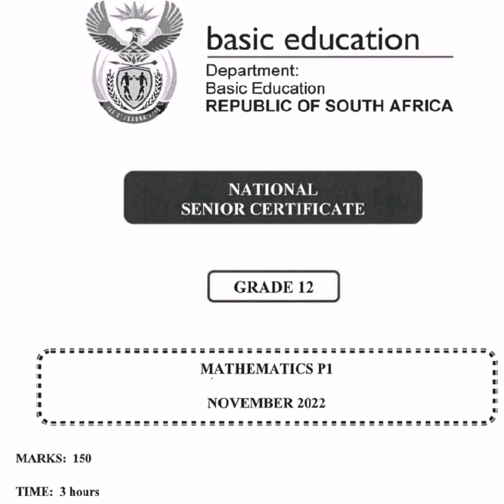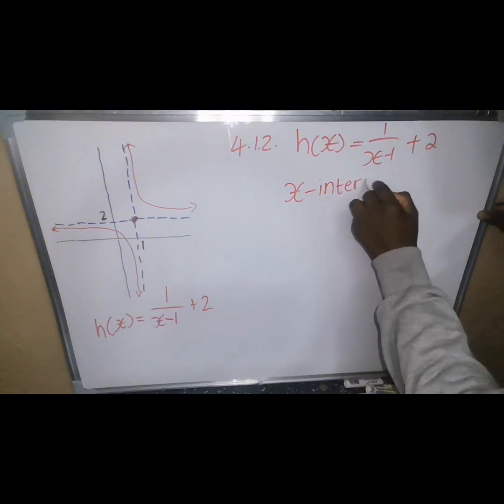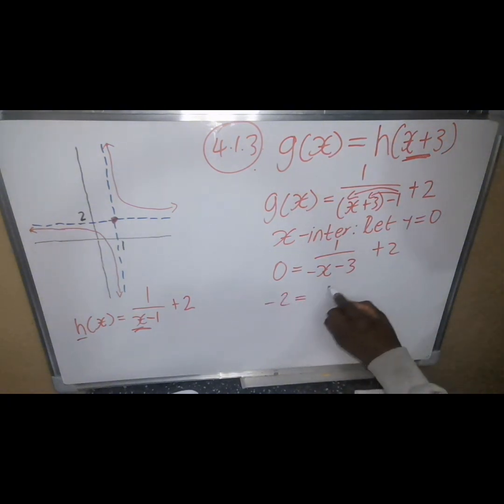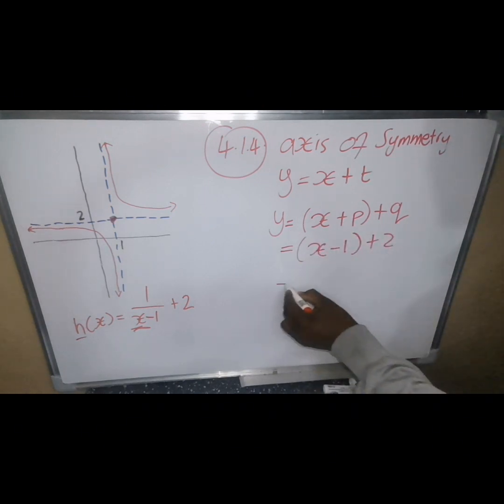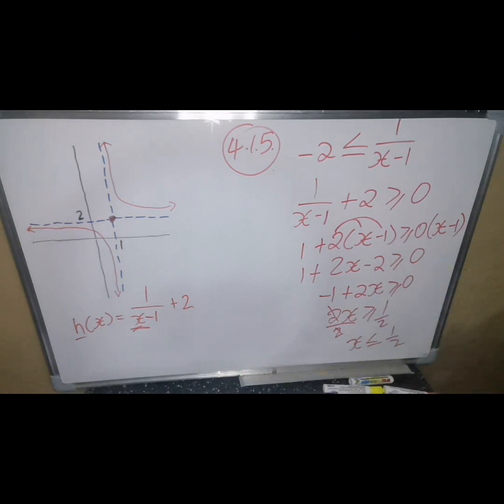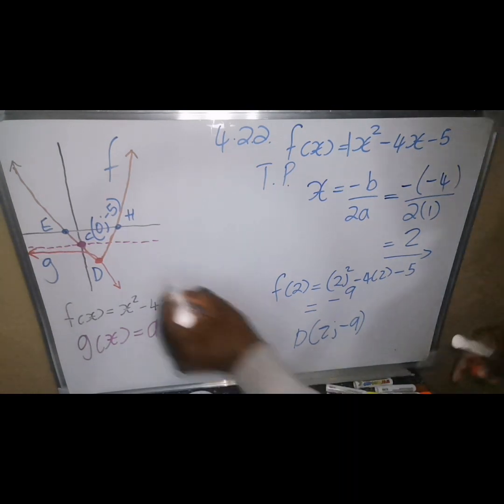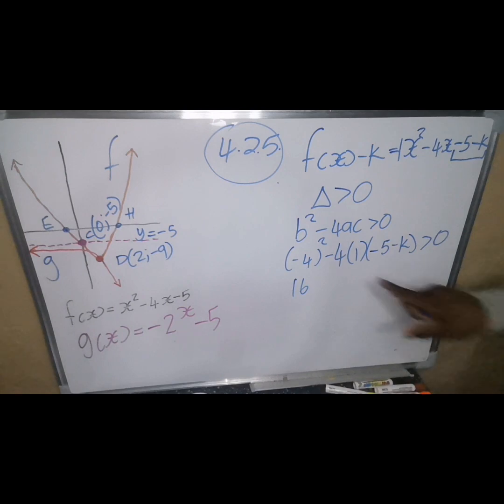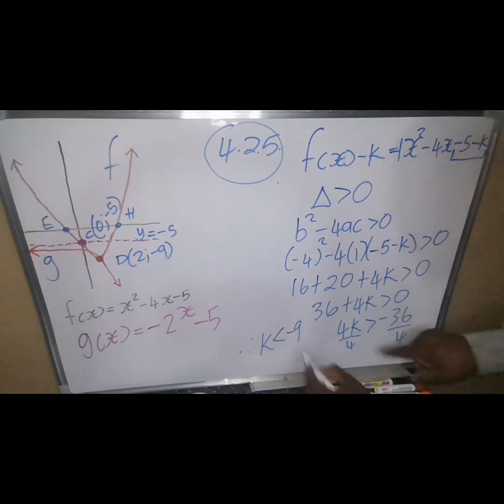Functions & Graphs| 2022 Nov Exam P1 Question 4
On this video we are going to look at Question 4 of P1 November 2022 Exam Question